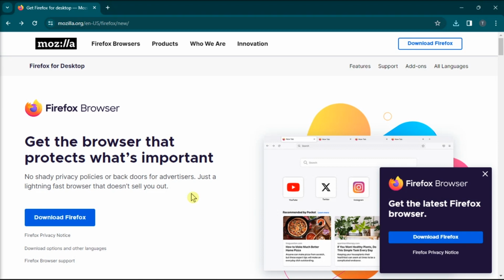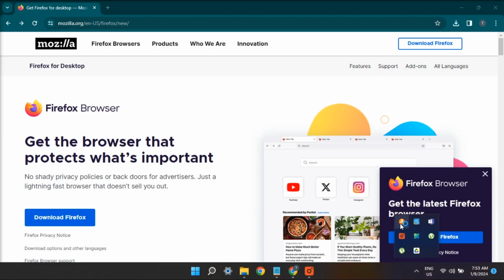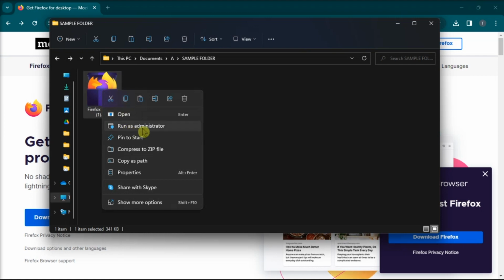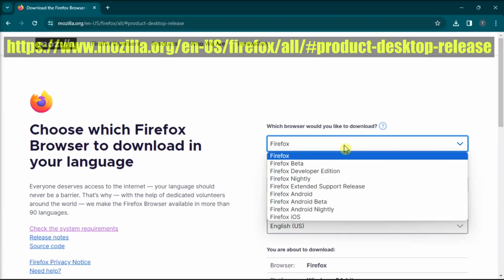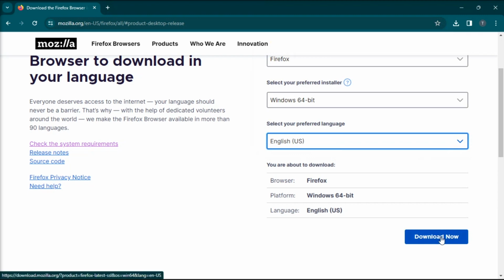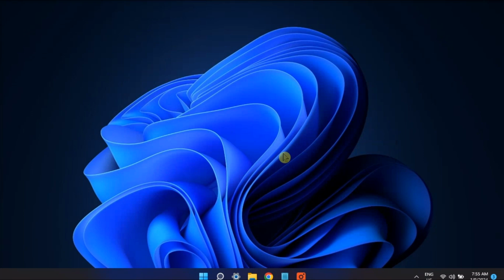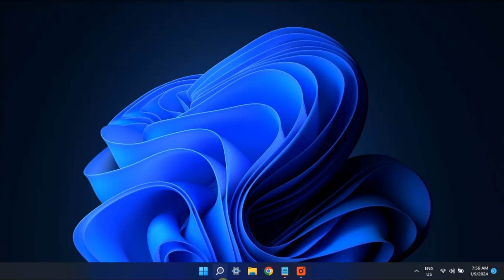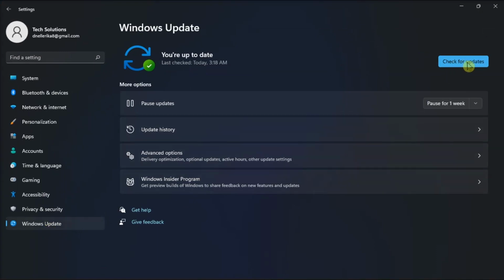[SOLVED] Firefox Not Installing on Windows | Fix Firefox Installation Issues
Firefox stands out as one of the most widely used and favored browsers globally, known for its speed, security, and an array of features that enhance the browsing experience. Nonetheless, certain Windows users encounter difficulties during the Firefox installation process. A specific error message surfaces: "Hmm. For some reason, we could not install Firefox. Choose OK to start over."

If you're grappling with this problem, fret not. This guide will walk you through potential solutions to successfully install Firefox on your PC.